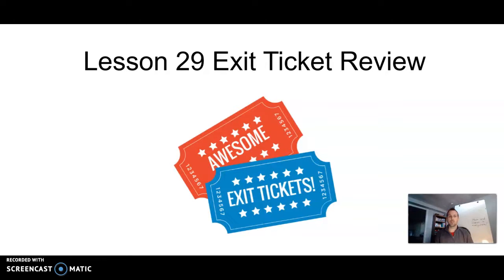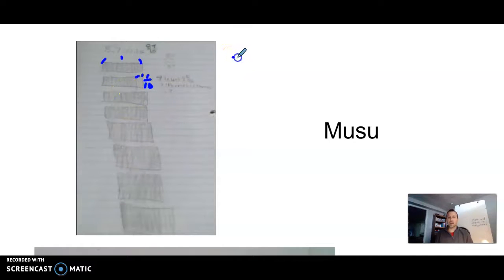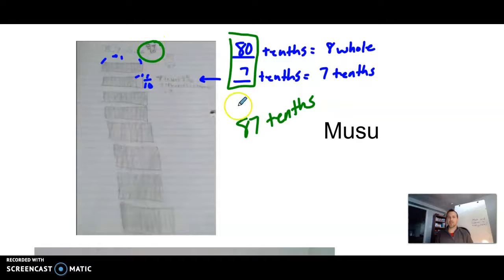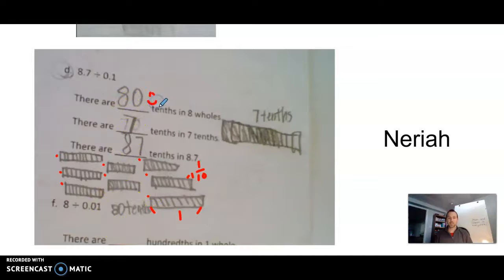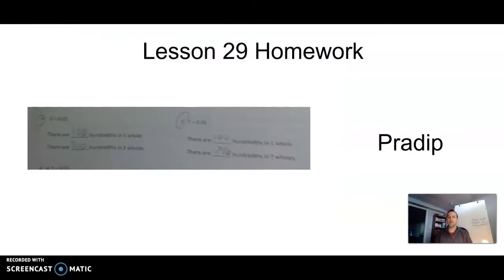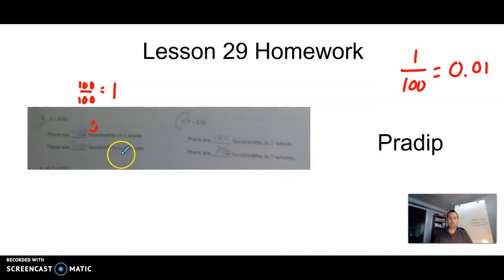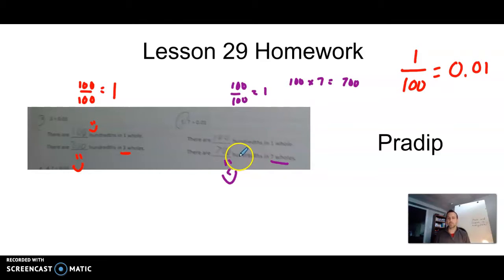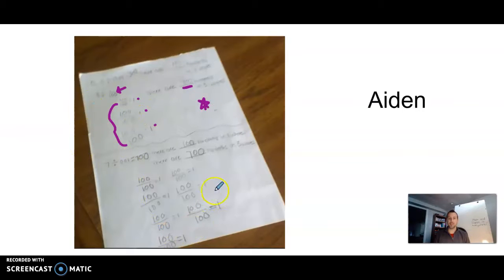Lesson 29 Exit Ticket Review